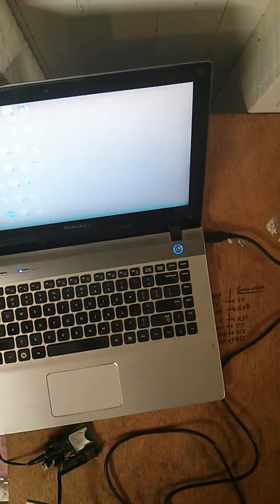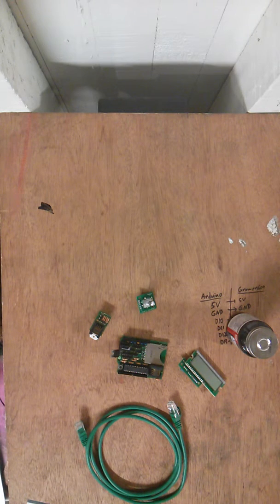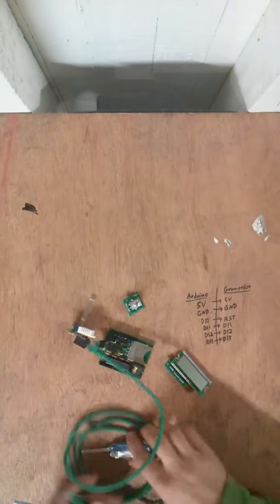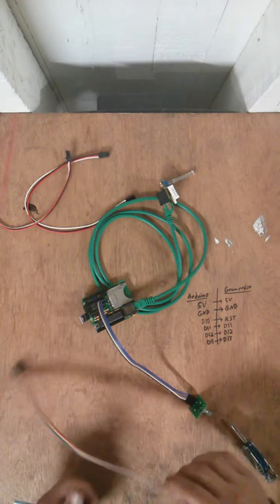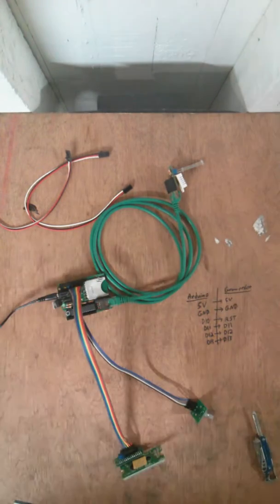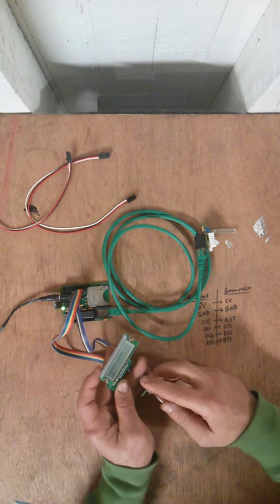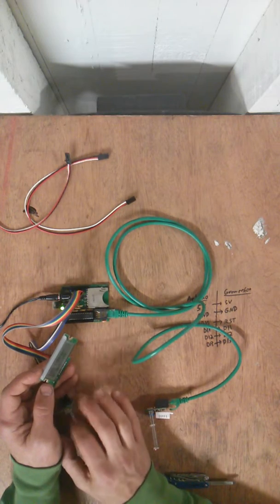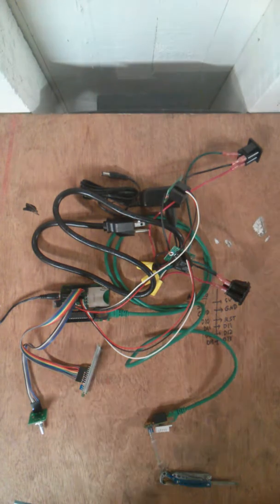growerbot: testing functionality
unedited, full video of testing inputs for growerbot